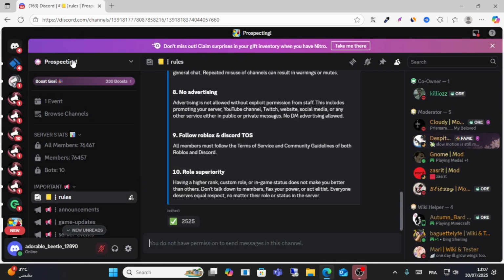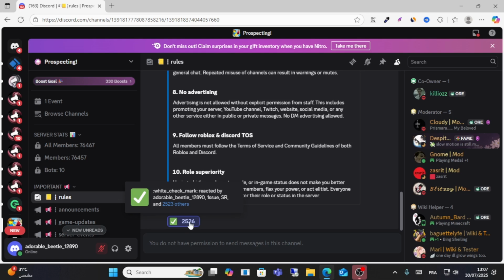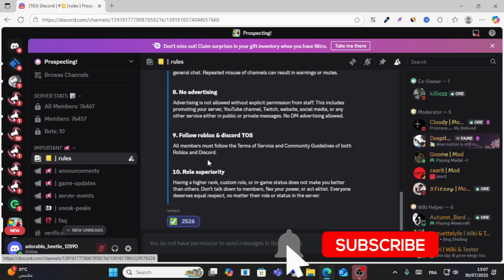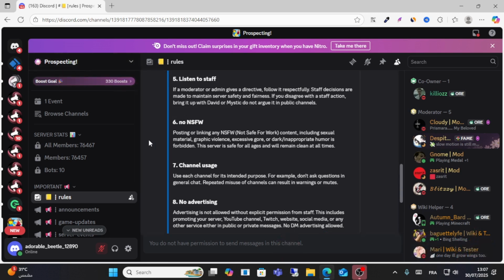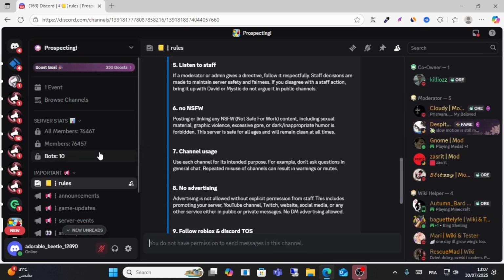How to Join Prospecting Discord Server - Quick & Easy Guide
This video shows you how to join the Roblox Prospecting Discord server. Joining this Discord server is easy once you have the invite link code.